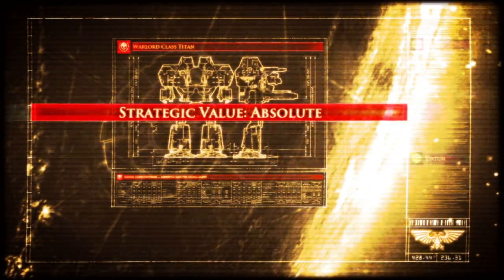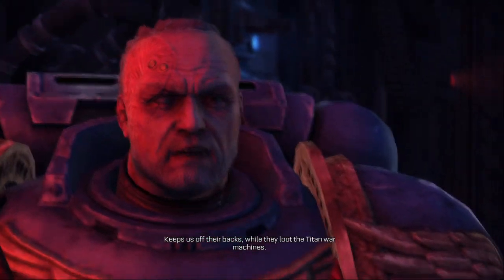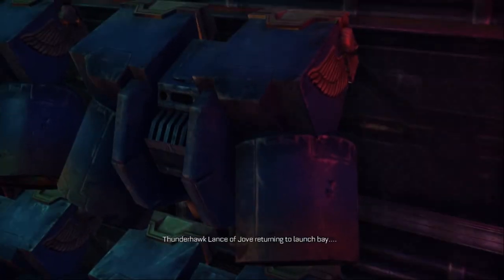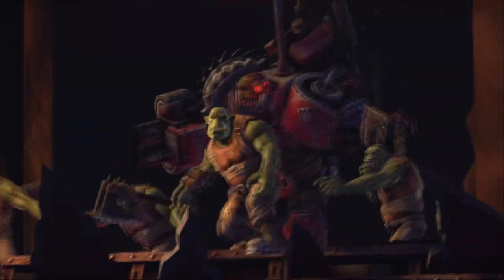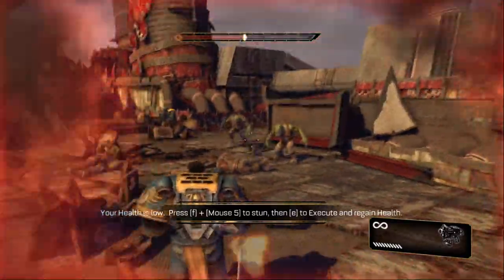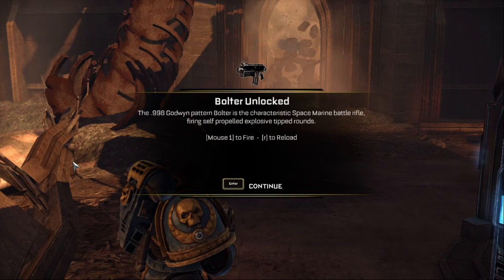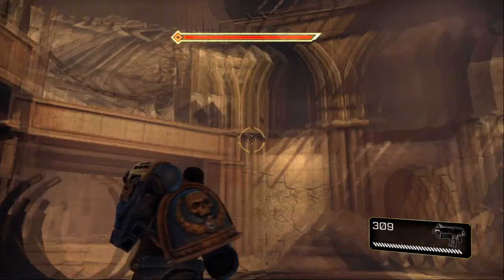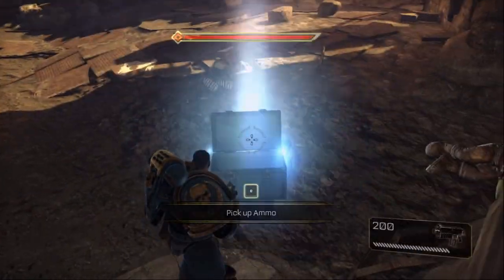LET'S PLAY SPACE MARINE ANNIVERSARY EDITION! - EP 1 - IT BEGINS!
Hey all Rho here! Today we begin our let's play series on Space Marine! With it's new anniversary edition on steam.